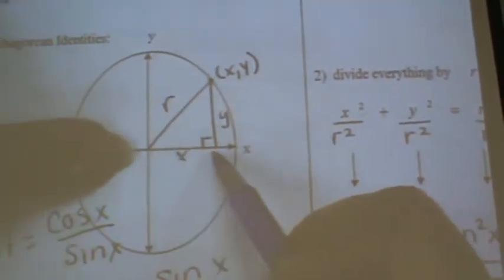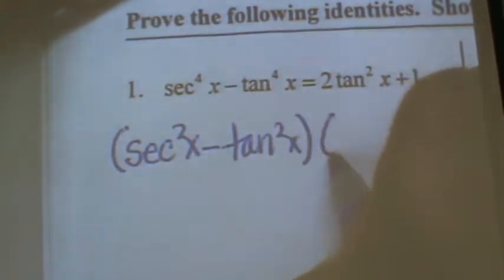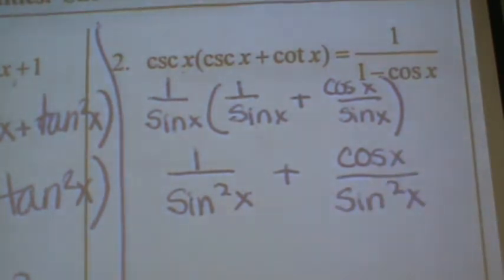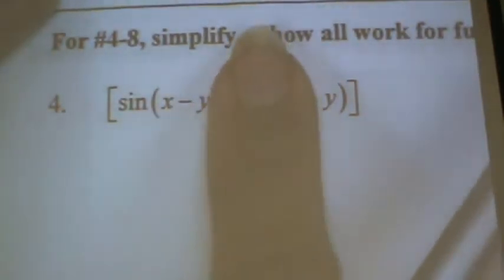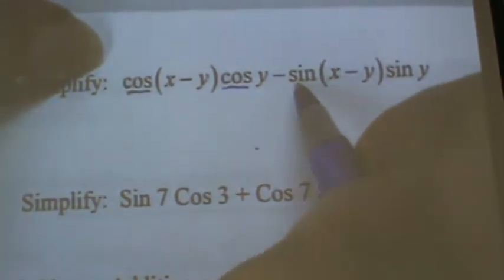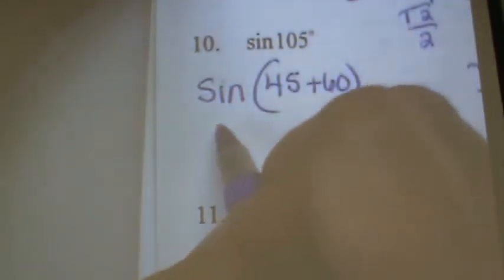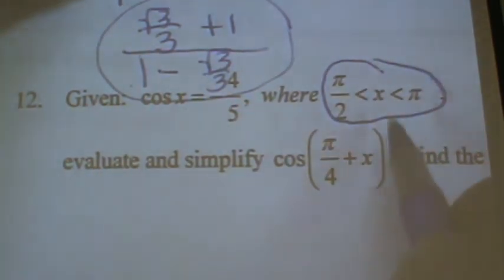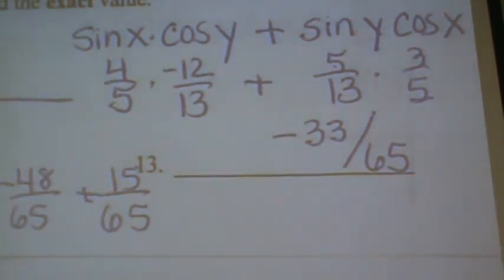2014 May 8 PreCalc Practice Test 9.1-9.2